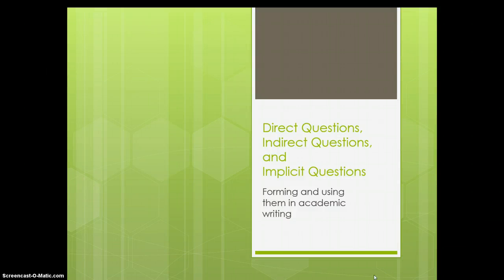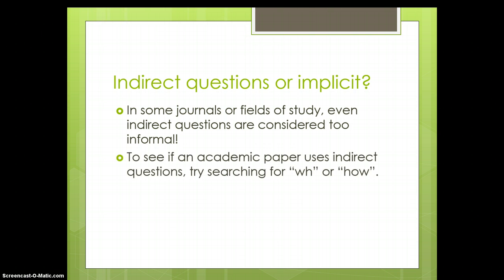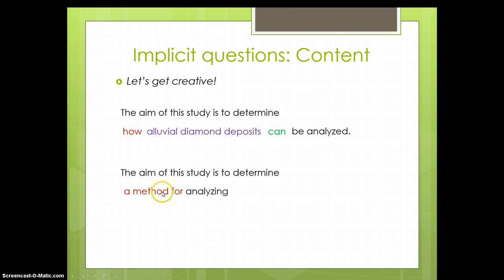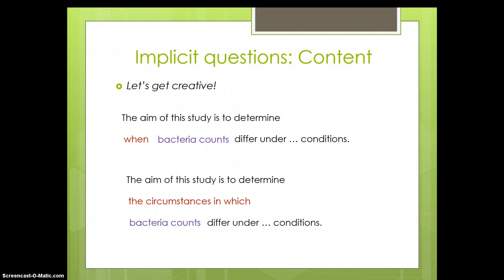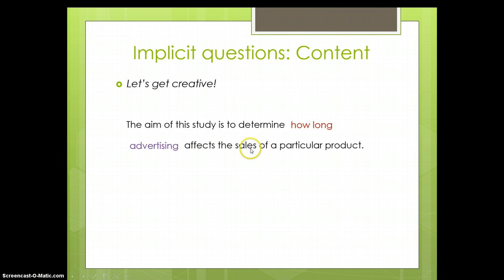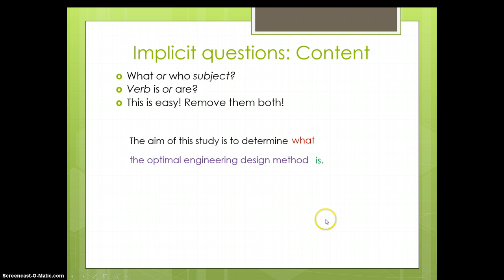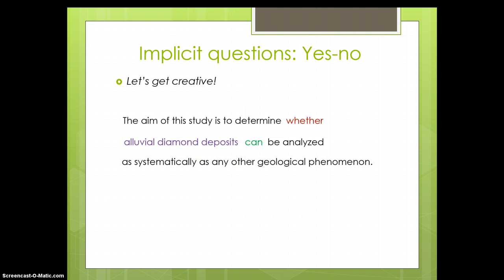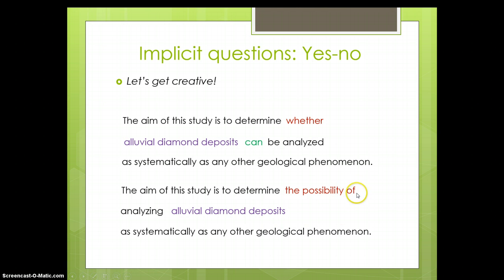Implicit questions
Forming implicit questions from indirect content and yes/no questions in academic writing